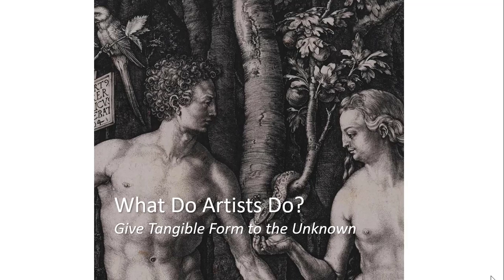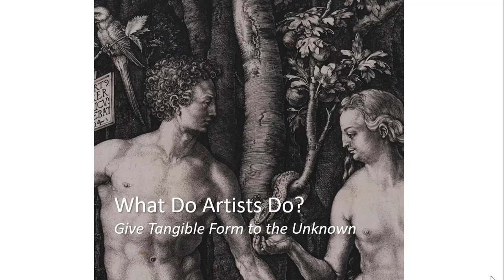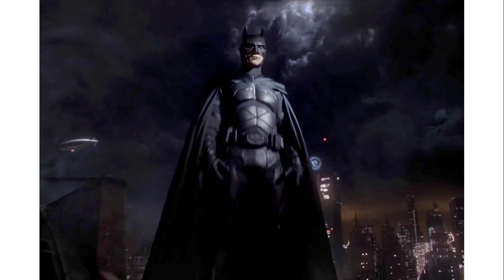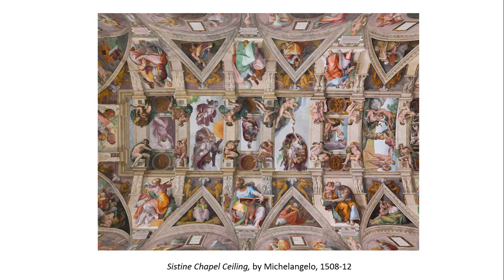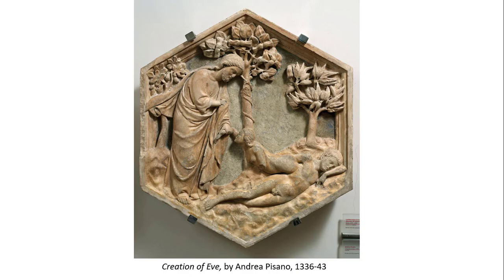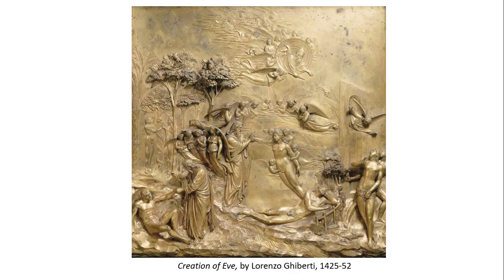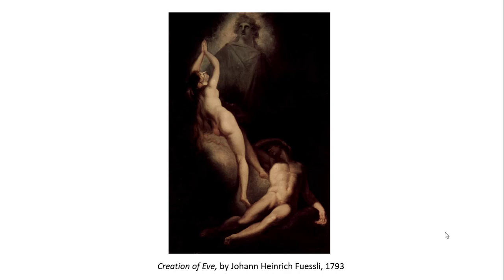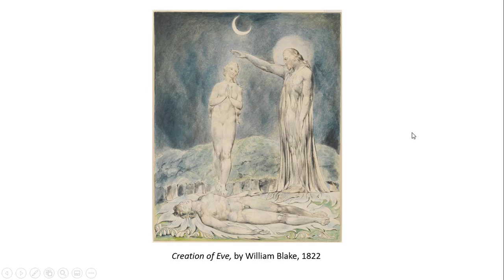What Do Artists Do? Give Tangible From to the Unknown